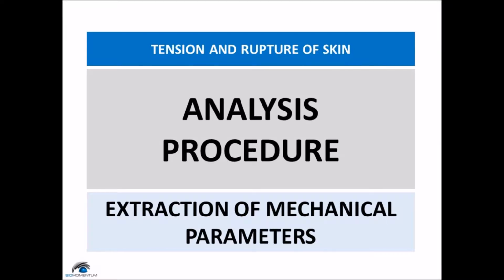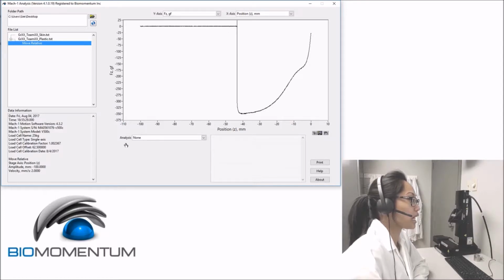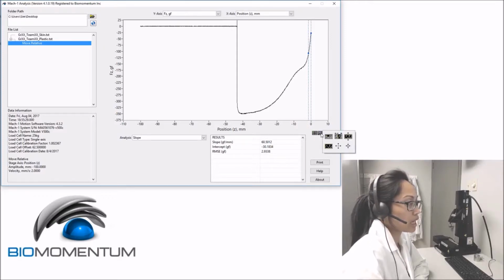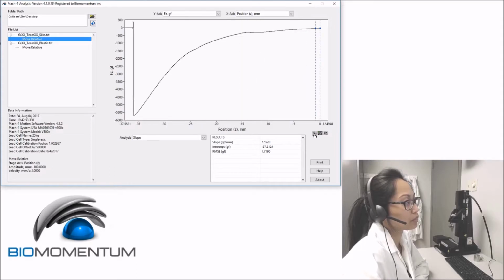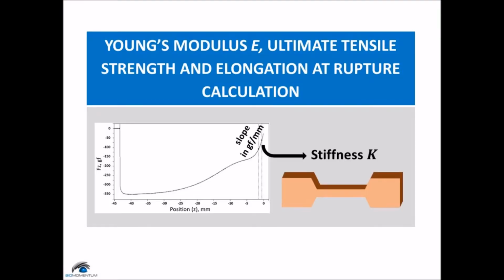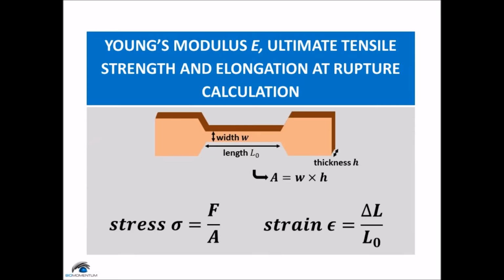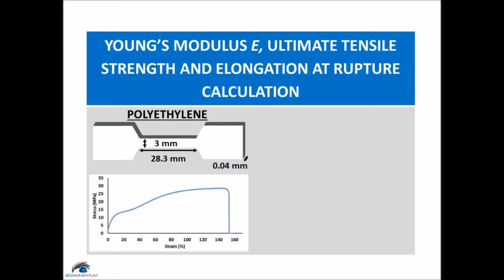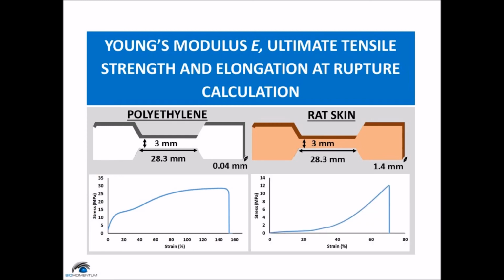Tension and Rupture of Skin - Part 7 - Analysis Procedure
The tension test is a fundamental test configuration in the field of material characterization. This undergraduate biomechanics class laboratory module consists of assessing mechanical properties of both polyethylene sheet and rat skin. Throughout this laboratory, each team will: prepare polyethylene and rat skin dogbone-shaped samples; test samples in tension until rupture; produce stress-strain curves considering the sample geometry and calculates mechanical properties; discuss the tensile behavior of each material.